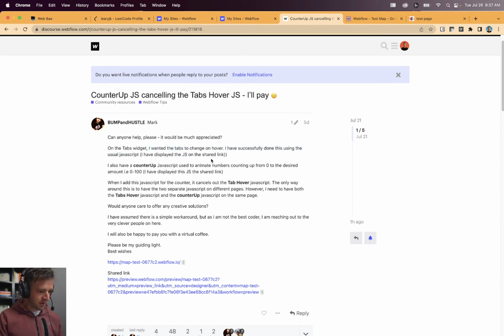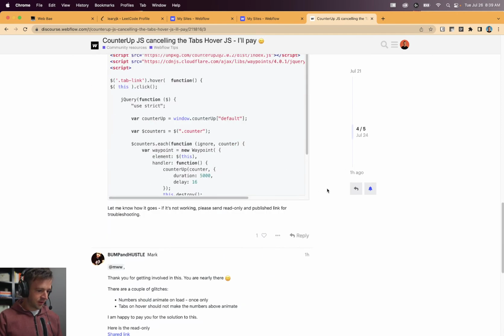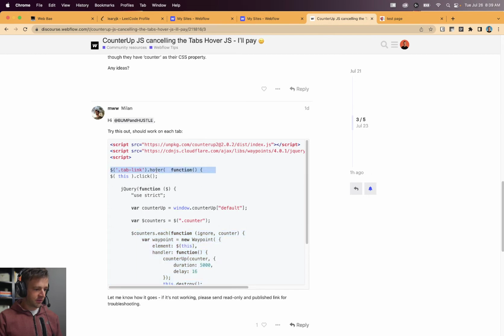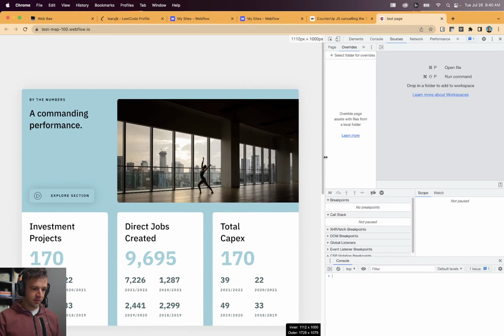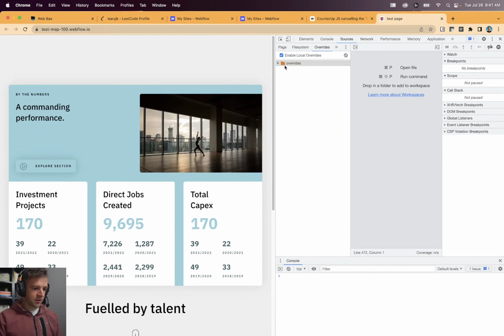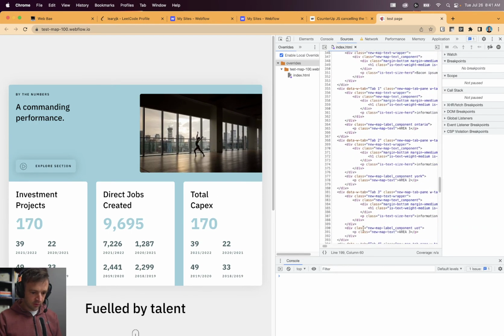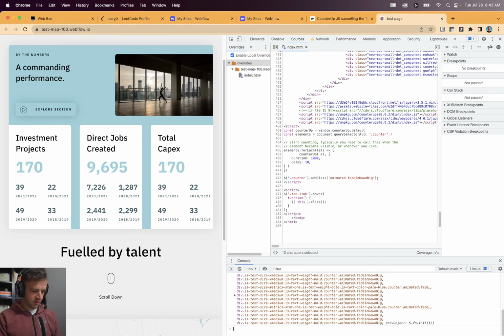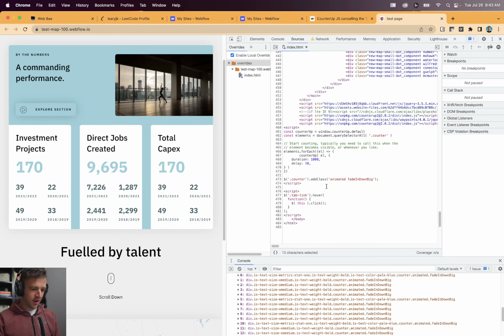Webflow Forums - JS CountUp - BUMPandHUSTLE